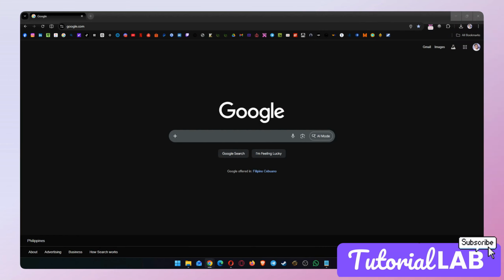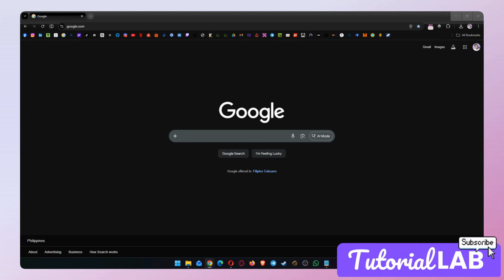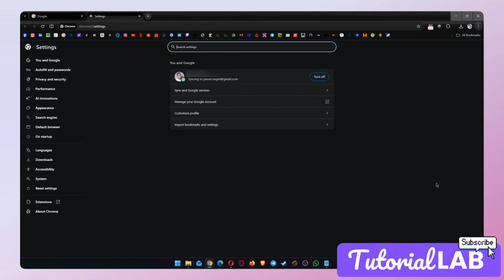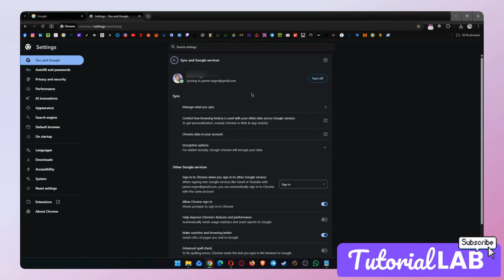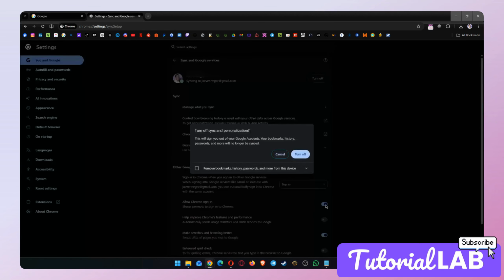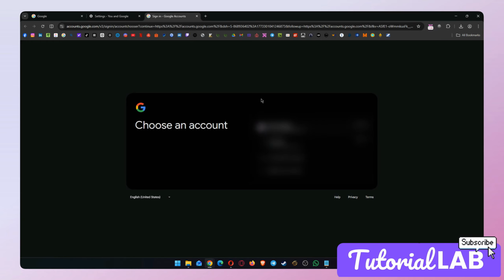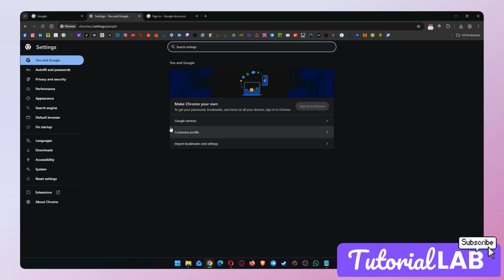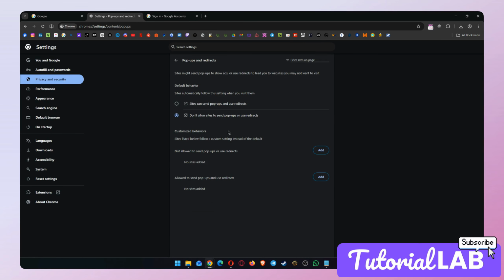How To Stop Google Sign In Pop Up (Step By Step)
How To Stop Google Sign In Pop Up

Hello everyone! In this tutorial, I’ll show you exactly "How To Stop Google Sign In Pop Up" so you can browse without constant sign-in prompts. If you’ve been searching for ways to "stop Google sign in pop up", disable Google One Tap, stop sign in with Google prompts, or fix Chrome Google sign in popup, this beginner-friendly guide will walk you through the process step by step.

We’ll go through adjusting Chrome settings, turning off Google One Tap, managing account prompts, and using pop-up blockers effectively. You’ll also learn tips for preventing repeated sign-in notifications while keeping your account secure.

By the end of this guide, you’ll confidently know how to stop Google sign-in pop-ups. This will help you enjoy uninterrupted browsing while controlling when and how you sign in to your Google account.